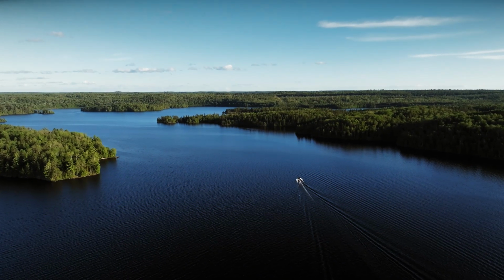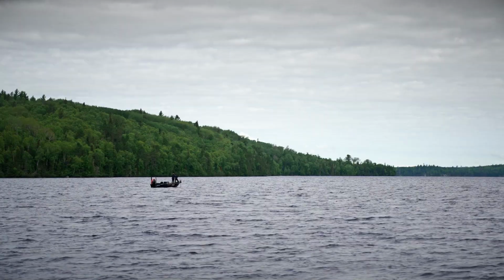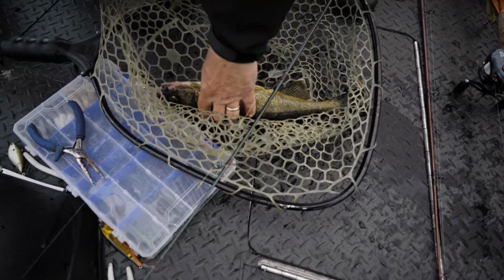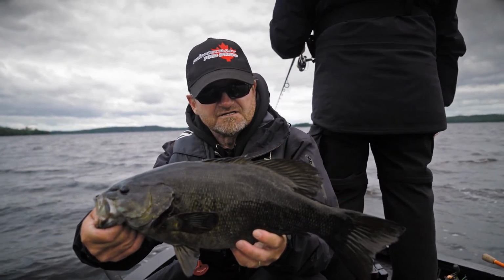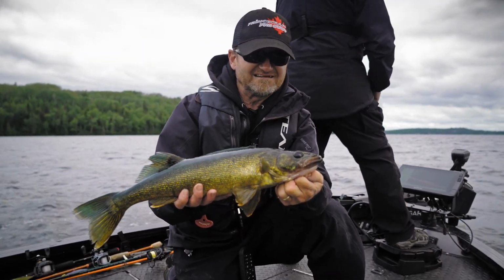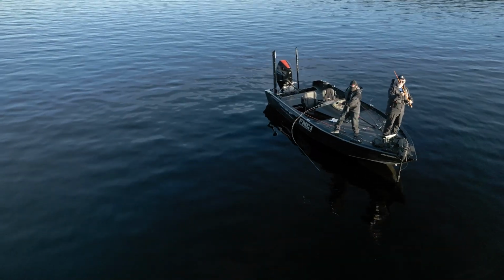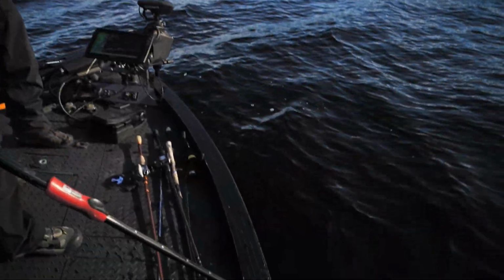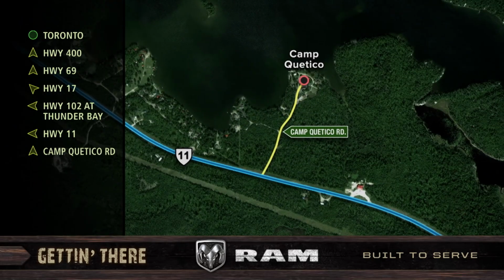Cherry Picking Smallmouth in Northern Ontario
Ang and Pete venture into Northern Ontario and find what they deem as a perfect school of Smallmouth Bass using their modern-day fish-finding technology... and the fish are willing to play.

Listen to our Podcast, Outdoor Journal Radio: The Podcast

One of Canada's longest-running fishing shows, Fish'n Canada travels from coast to coast in search of trophy fishing opportunities. First started by brothers Angelo and Reno Viola in 1986, The Fish’n Canada Show has been on the air for over 30 years. Today, Angelo is joined by lifelong fishing buddy, Peter Bowman, and the pair continue to travel across Canada educating anglers using the experience they’ve gained over the years